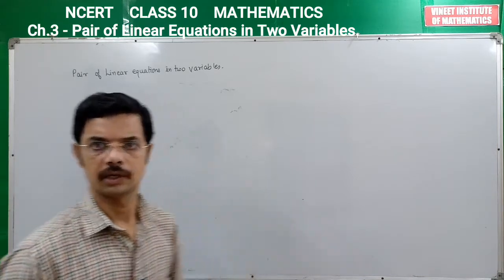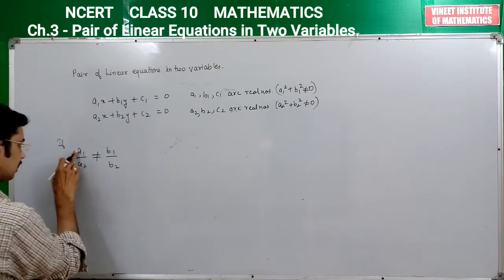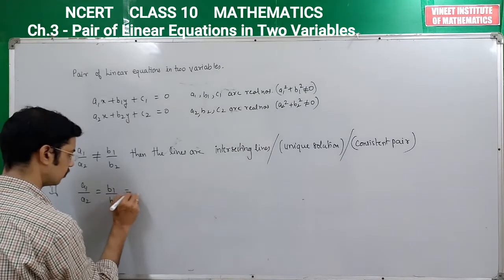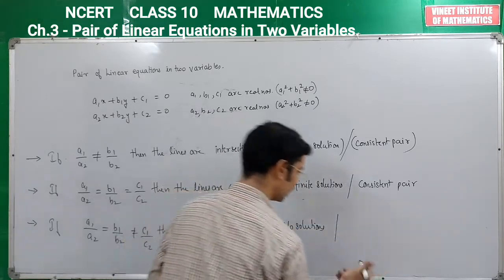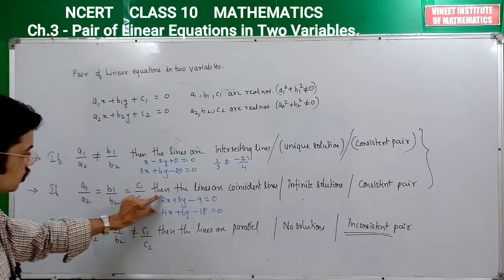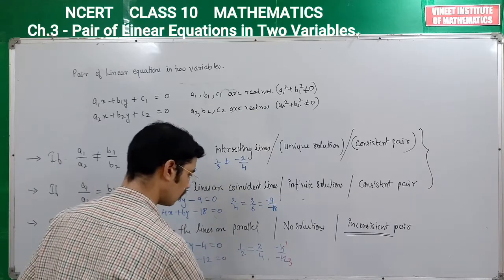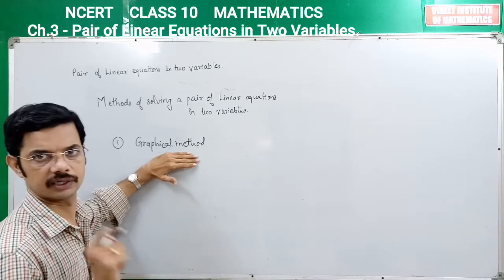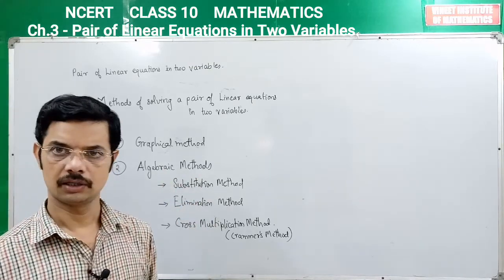Identifying Number of Solutions | Linear Equations in Two Variables | Class 10 Mathematics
Identifying Number of Solutions by comparing Coefficients of a Pair of Linear Equations in Two Variables for Class 10 Mathematics Learn